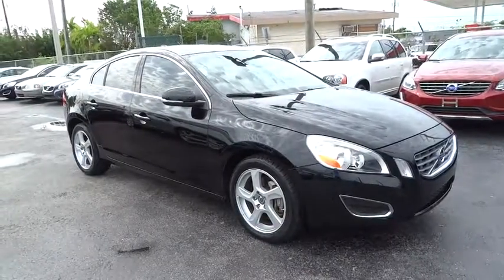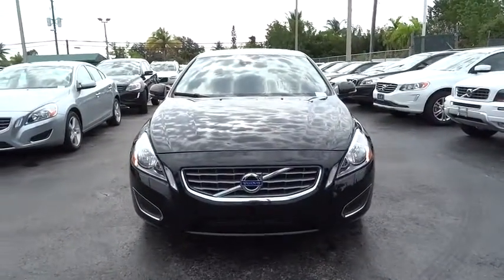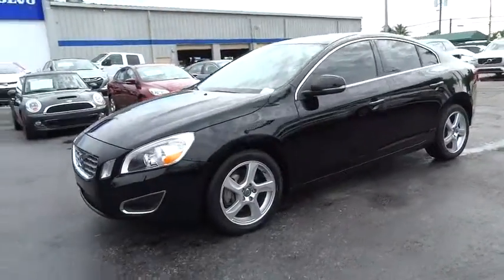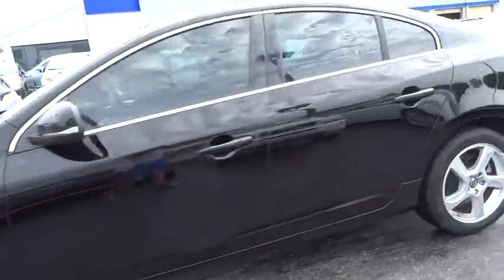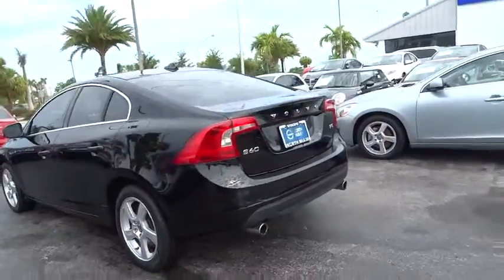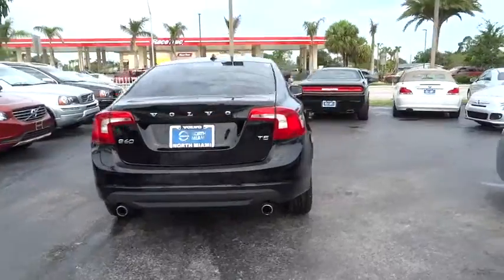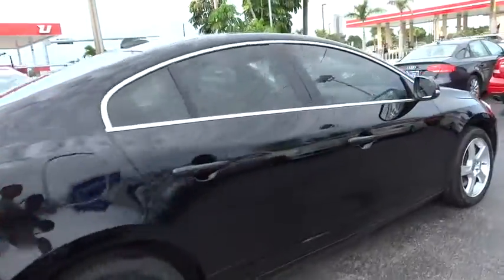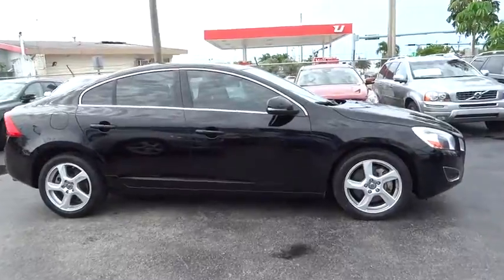2013 Volvo S60 Miami, Coral Gables, Key Biscayne, Brickell, Fort lauderdale, FL VD2207756V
2013 Volvo S60
Volvo of North Miami: Servicing Miami, Florida near Coral Gables, Key Biscayne, Brickell, and Fort Lauderdale, FL.

Volvo of North Miami
19275 NW 2nd Ave

VOLVO CERTIFIED TO 100K MILES LEATHER***SUNROOF HEATED SEATS BEST VALUE IN CLASS ALL SERVICES DONE 4 NEW TIRES It's only been married one time! This thing is supersonic! Want to save some money? Get the NEW look for the used price on this one owner vehicle. Previous owner purchased it brand new! You, out enjoying this outstanding Volvo S60, would be so much better than it sitting here proving nothing on our lot. It's ready, each time and every time. Come let it show you! brbrServing the South Florida area, Volvo of North Miami, located at 19275 NW 2nd Ave in Miami, FL, is your premier retailer of new and used Volvo vehicles. Our dedicated sales staff and top-trained technicians are here to make your auto shopping experience fun, easy and financially advantageous. Please utilize our various online resources and allow our excellent network of people to put you in your ideal car, truck or SUV today!